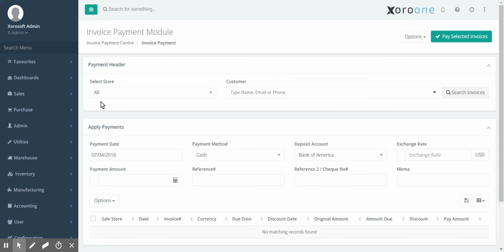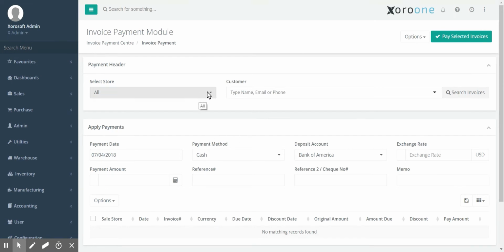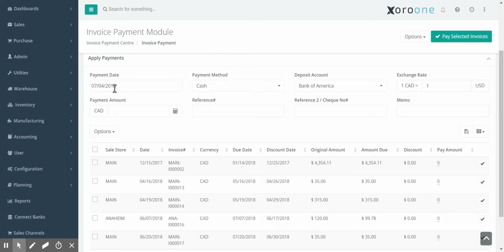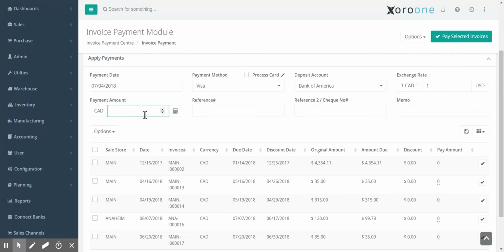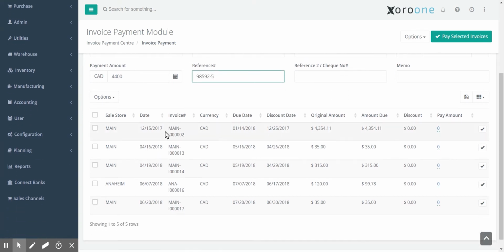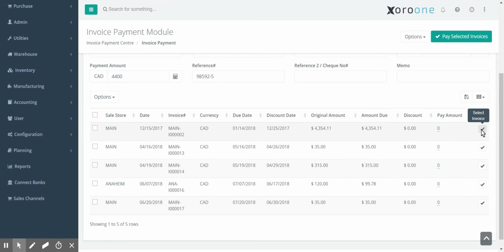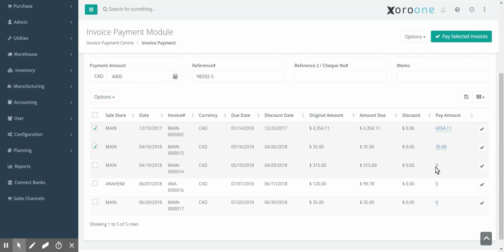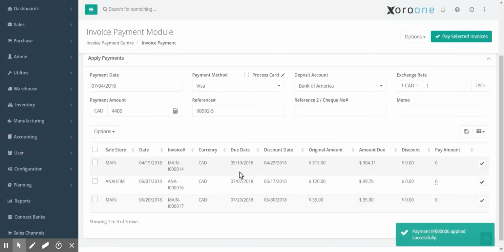XoroERP Sales Tutorial - Pay Invoices